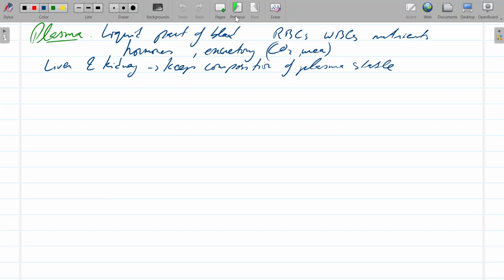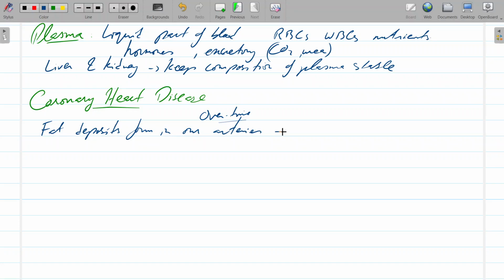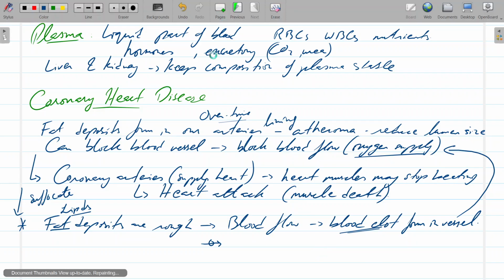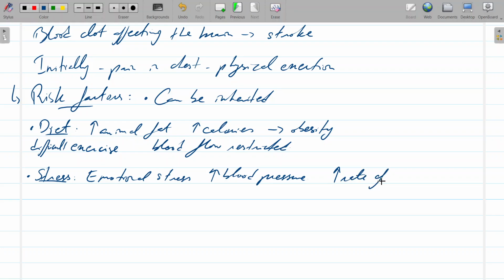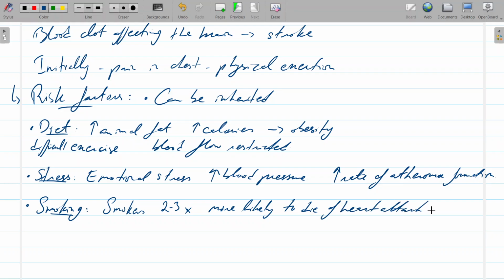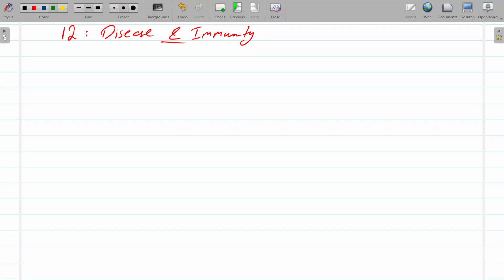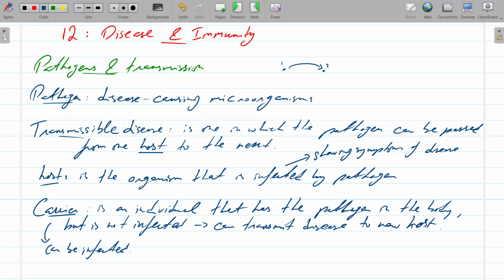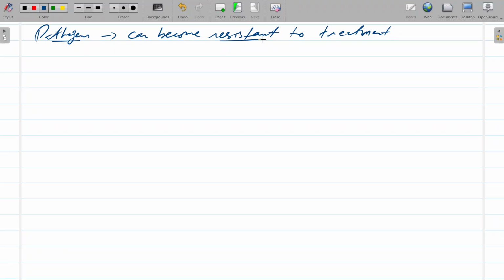Biology - IGCSE/O Level - Session 2025-26 -Class # 21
Transport in Humans Coronary heart disease,
Disease & Immunity Pathogens and transmission (introduction).